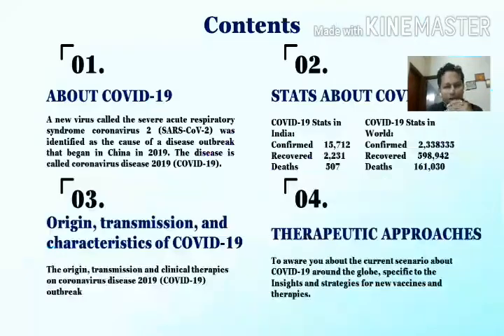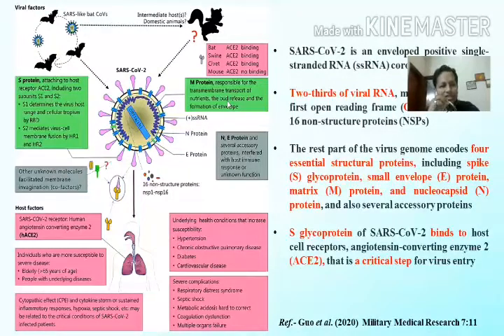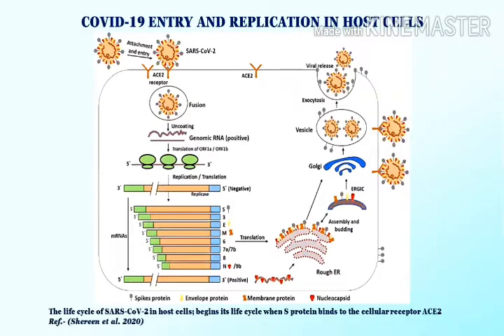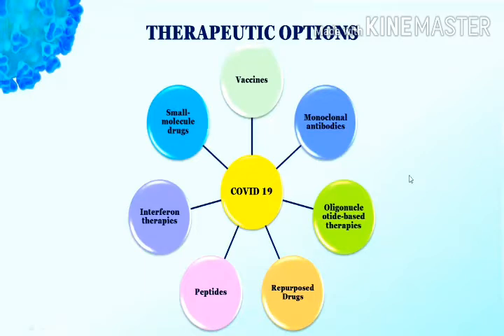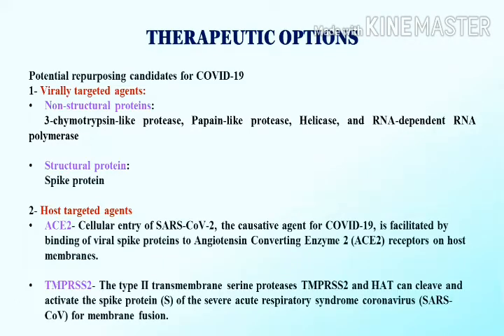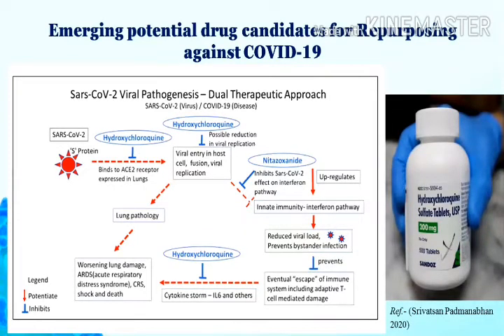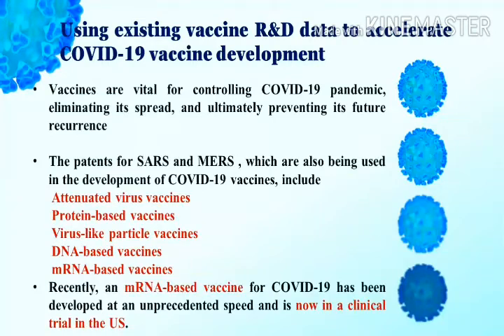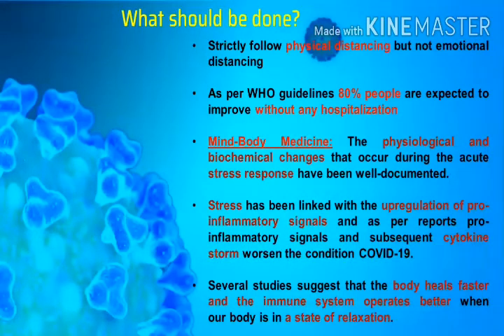Novel Coronavirus (COVID-19) Therapeutic options | Dr Vishwas Tripathi (Microbiologist)